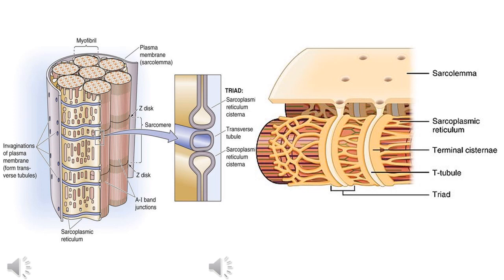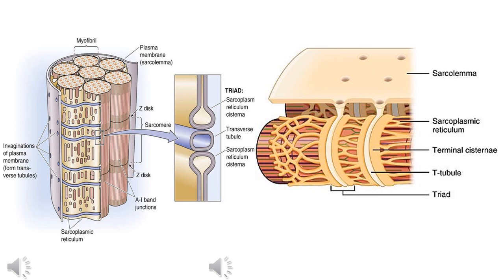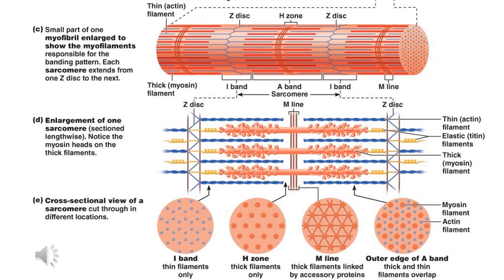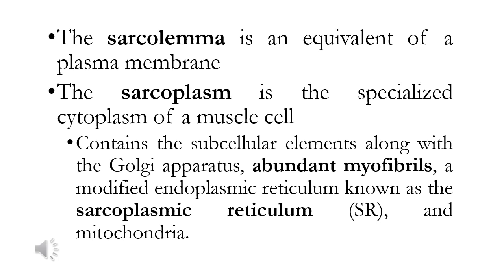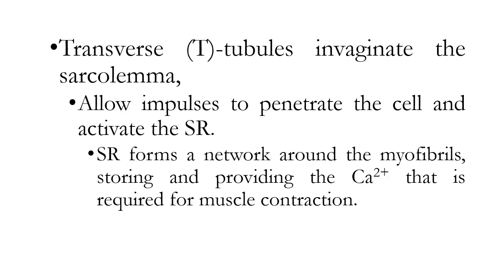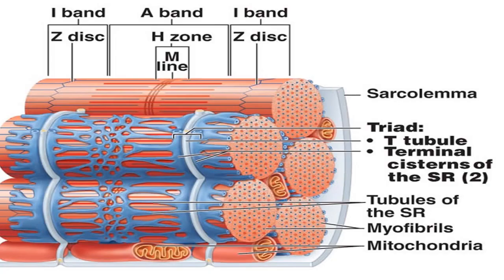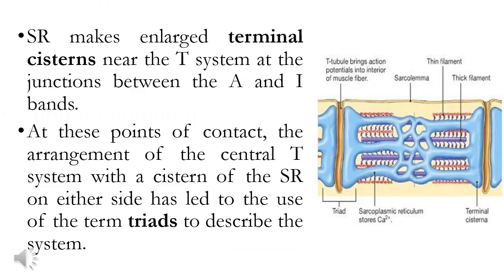2. SKELETAL Muscle physiology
CONTINUATION OF MUSCLE PHYSIOLOGY - JULY 2021